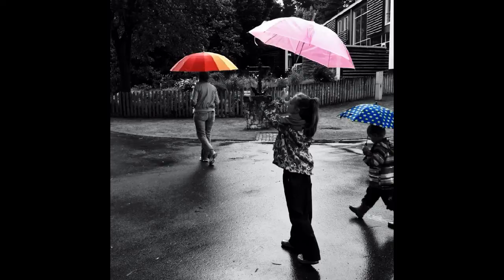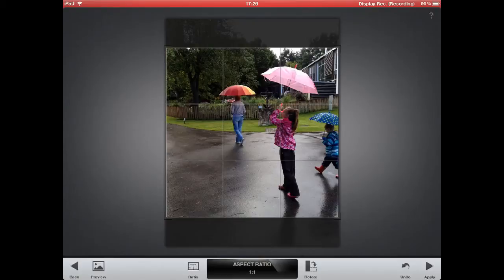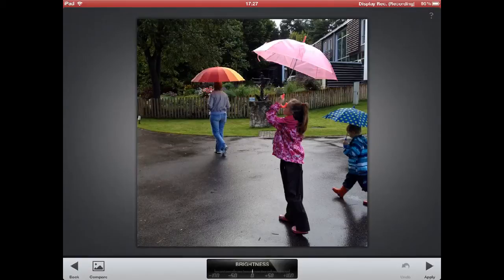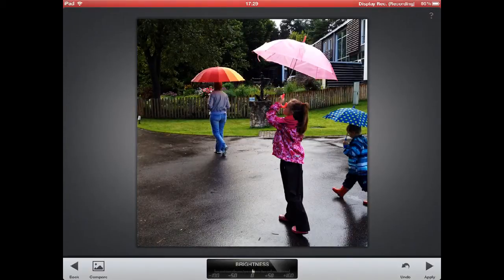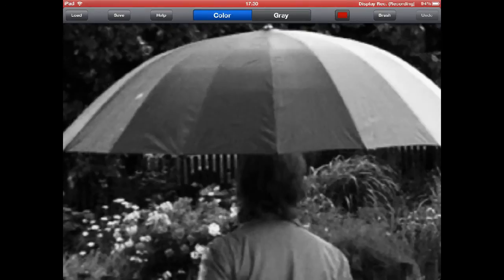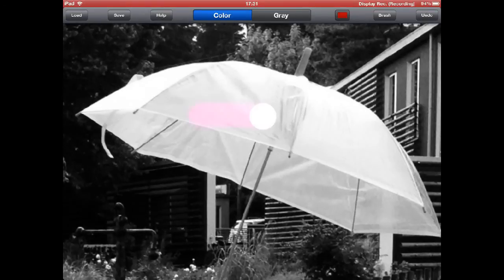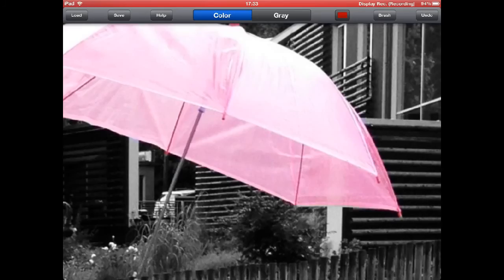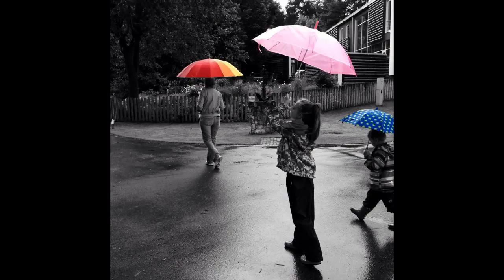Using Color Splash for Instagram (iPhoneography Tutorial)